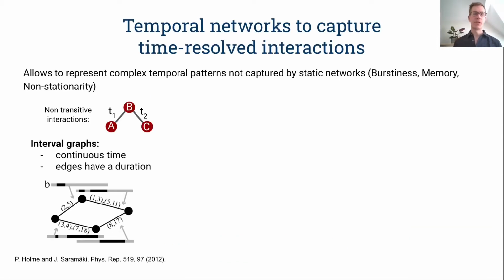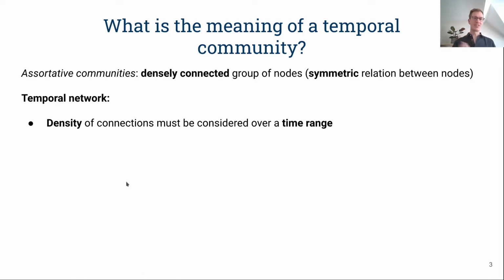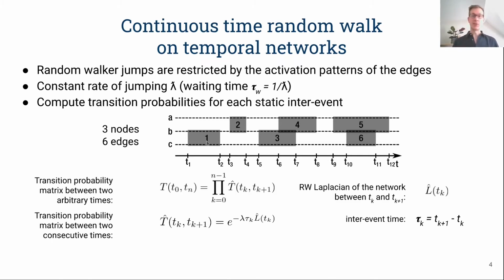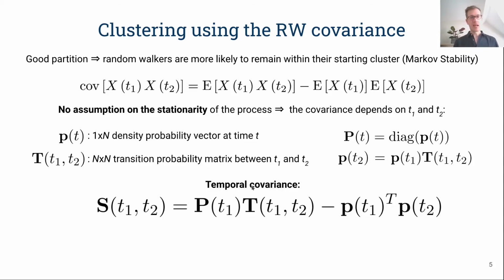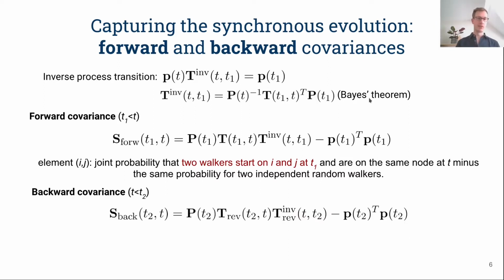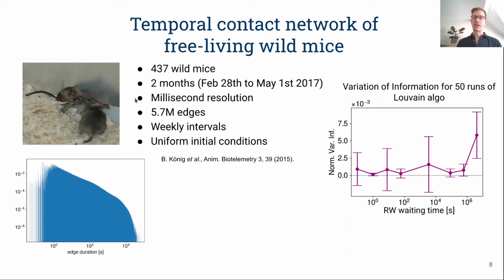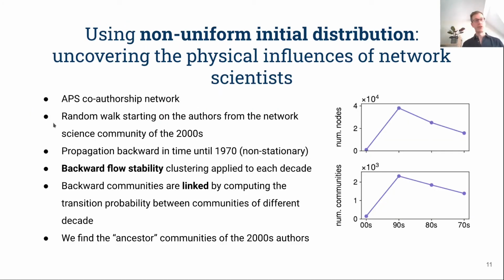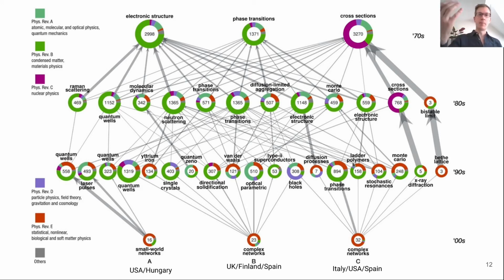Flow stability for dynamic community detection - Communities in Networks Satellite @ Networks 2021